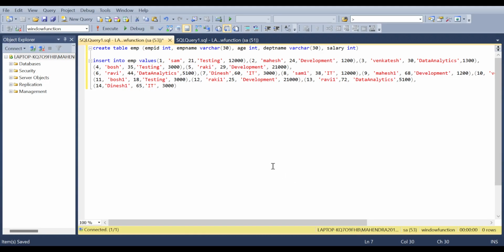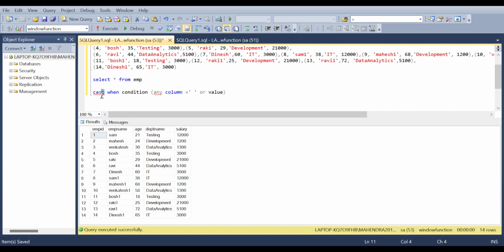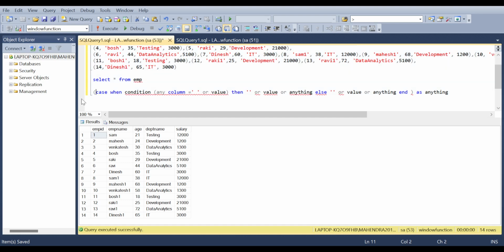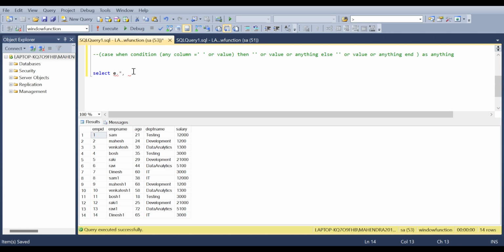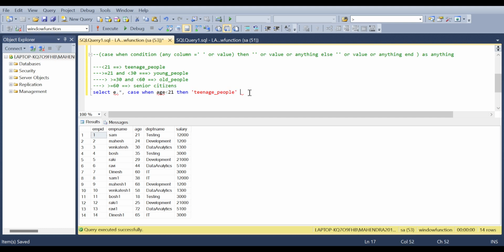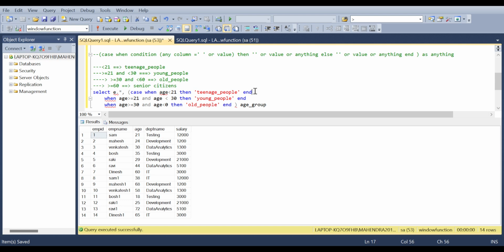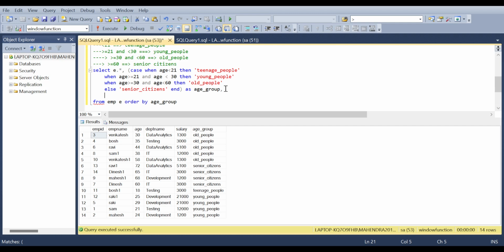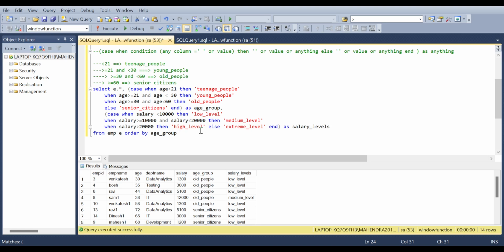Conditional Statements in SQL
An Important Concept in SQL - Case When Statements in SQL